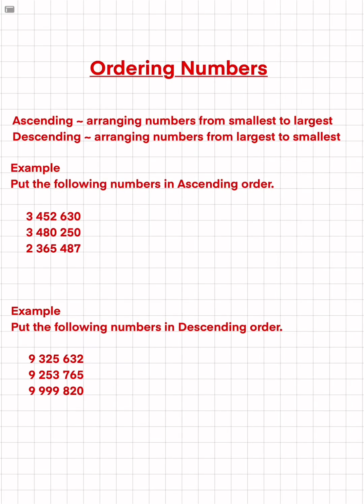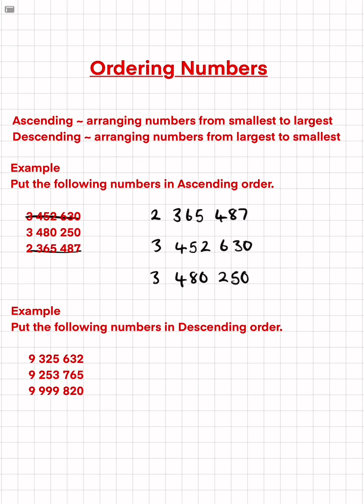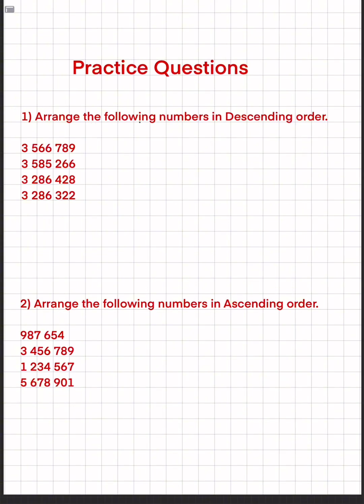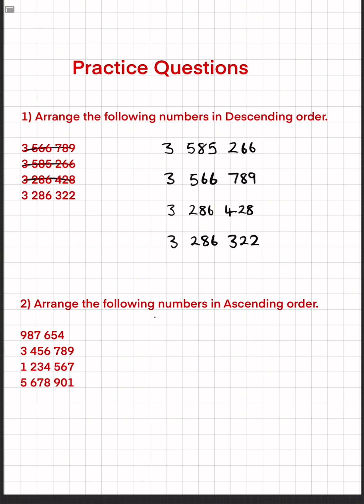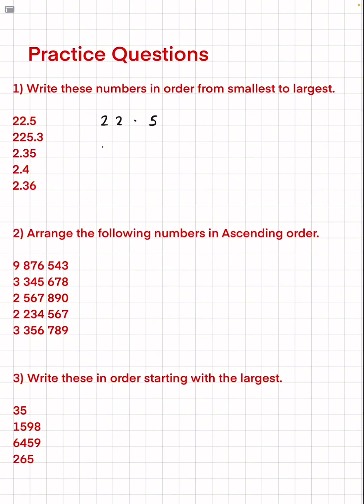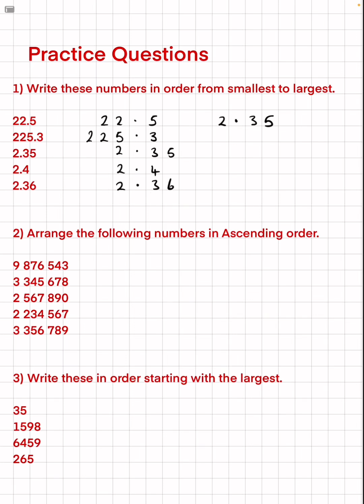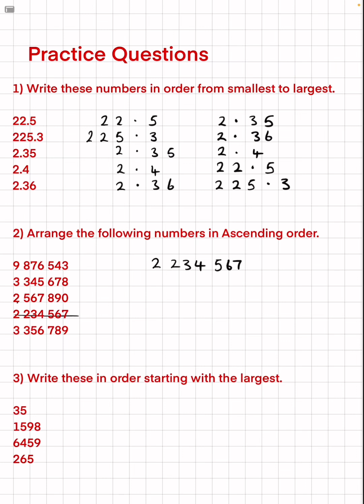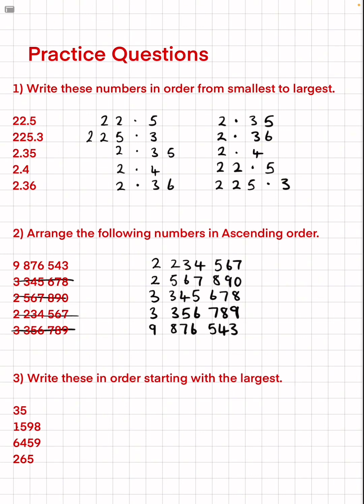Section One - Ordering Numbers